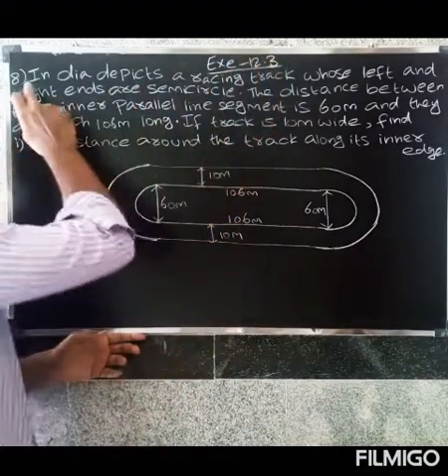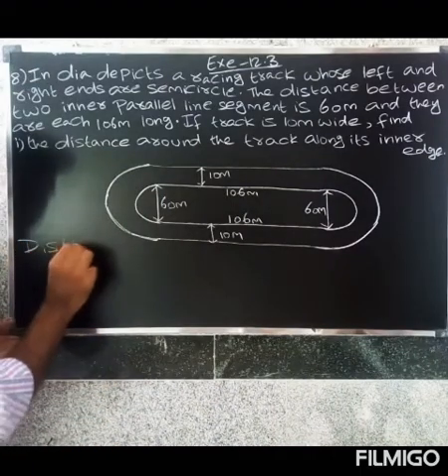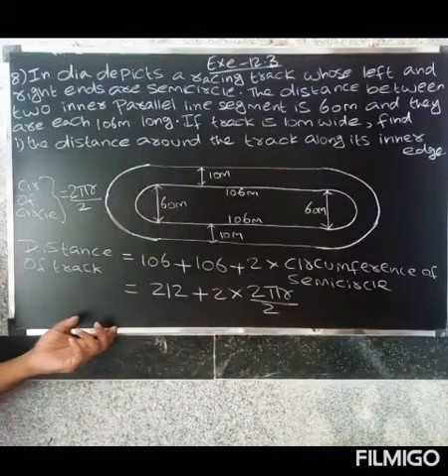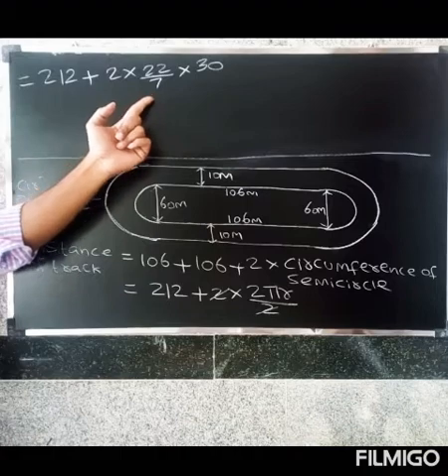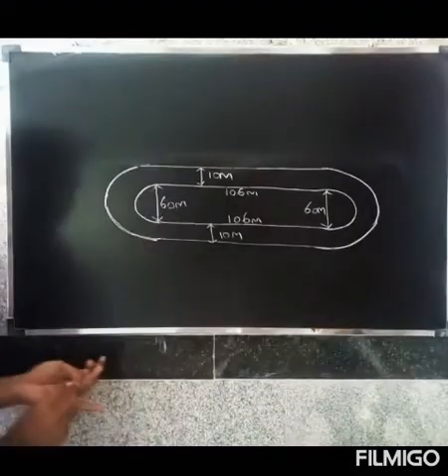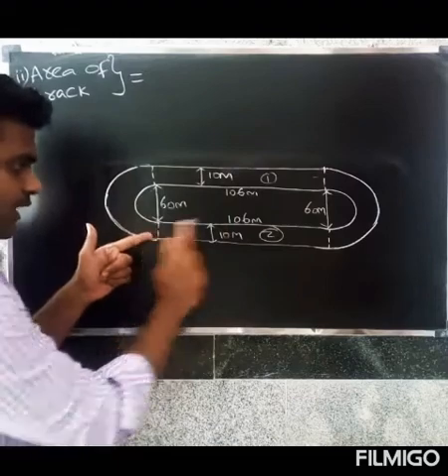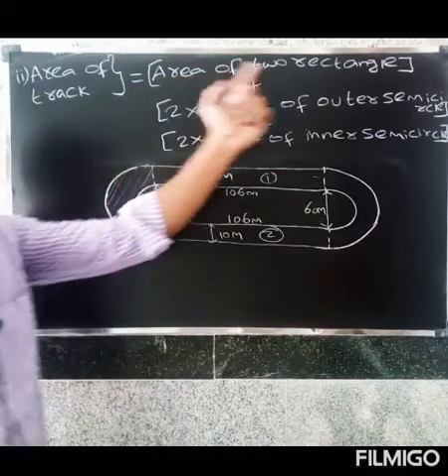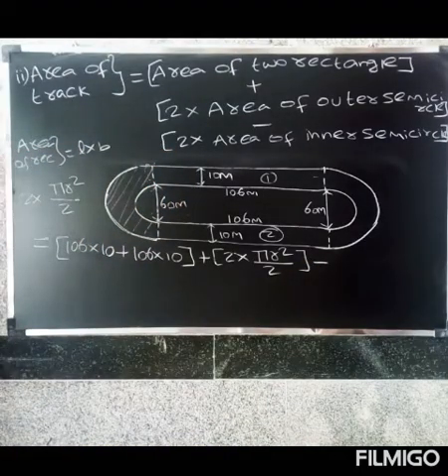CBSE MATHS CLASS 10 IN TAMIL | CHAPTER-12 | Areas related to Circles | Exercise - 12.3 | Que.no-8